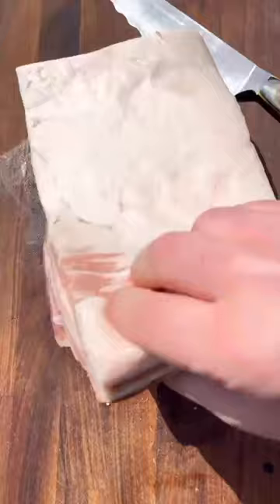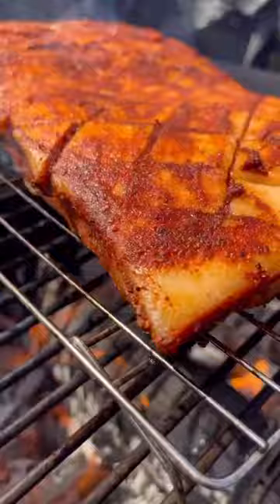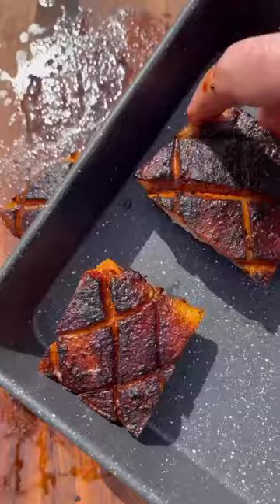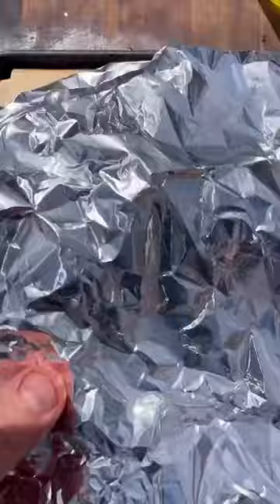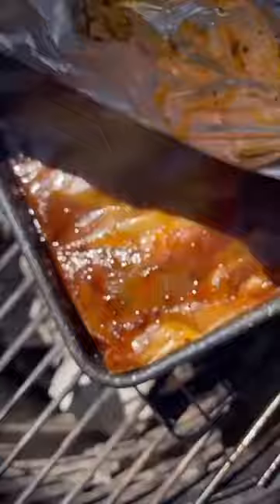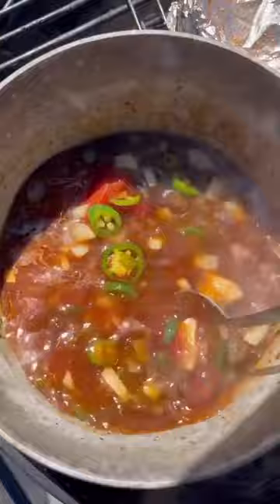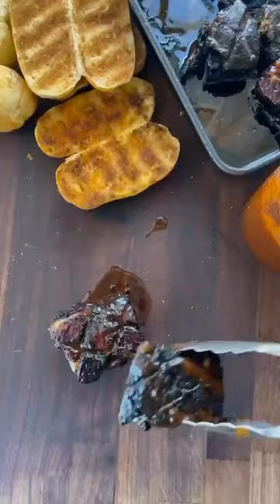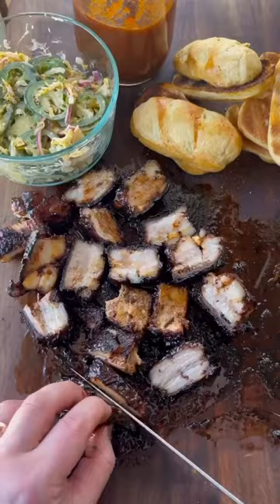Pork Belly feat redgoldtomatoes Mama Selita’s Jalapeño Ketchup